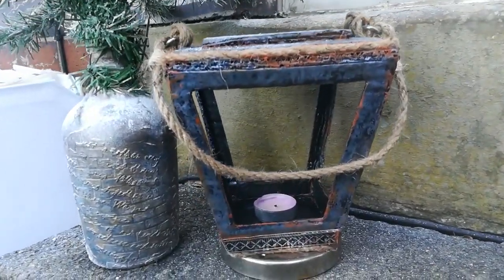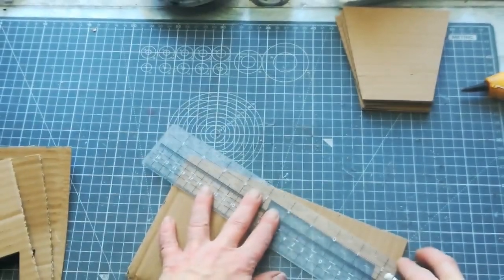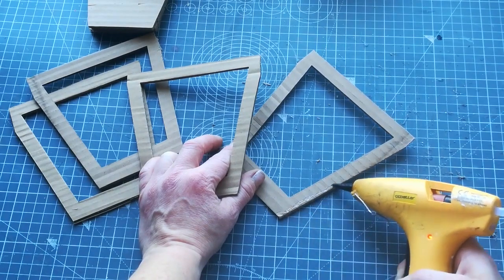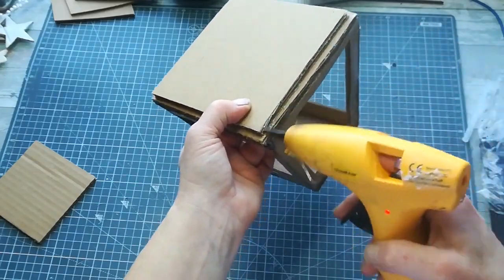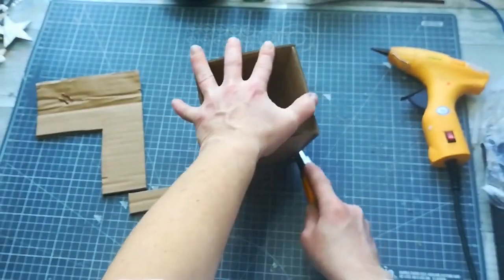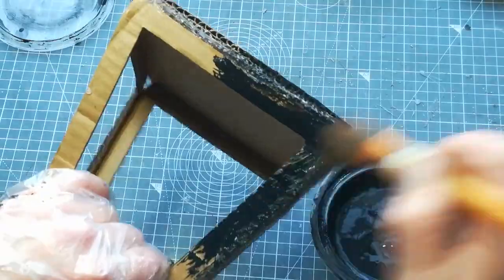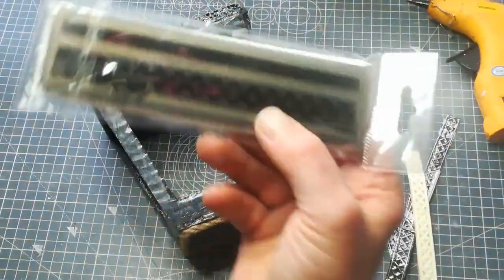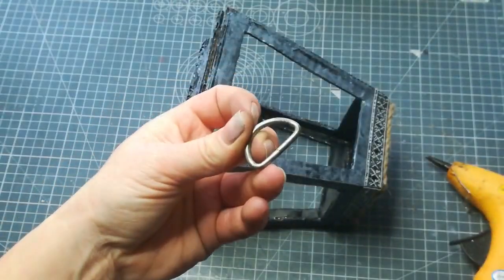Rustic Christmas pot and latern from cardboard box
---SUPPLIES---

Sizzix Bigz Tumbler 659840
Sizzix Bigz Stars 656339
Sizzix 3D Impresslits Lattice trim 663292
Mod Podge gloss
Reeves Black and White acrylic paint
Nuvo Metalic acrylic paint Silver